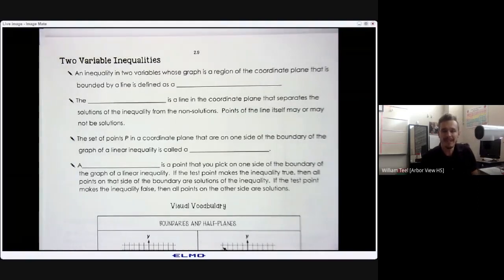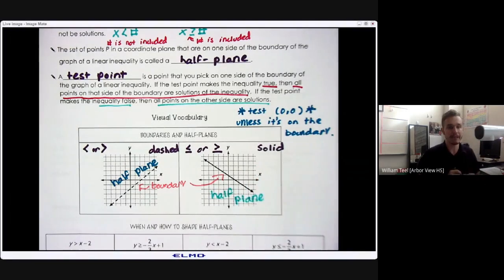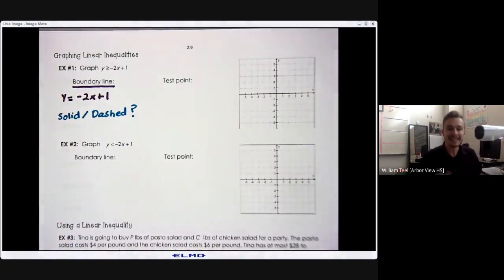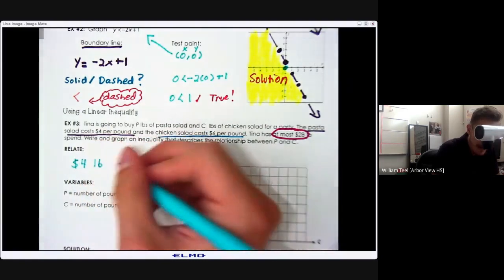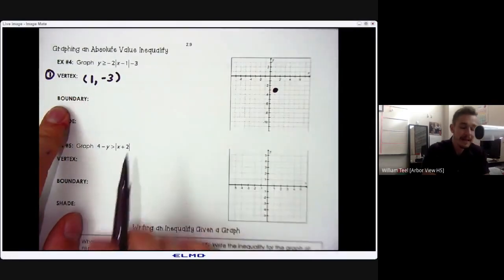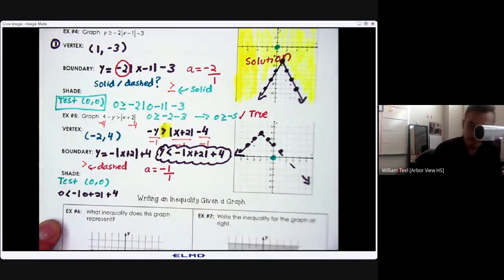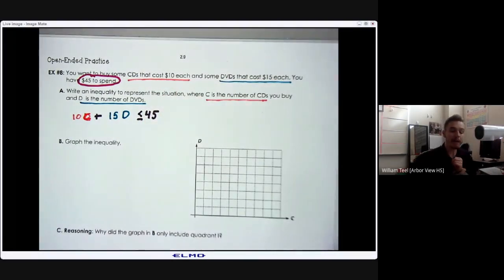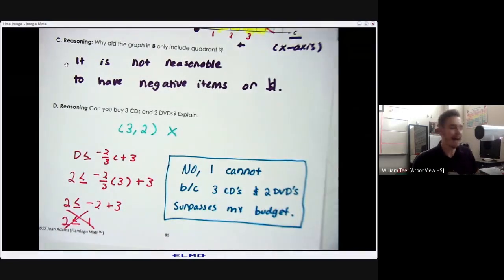2.9 Two Variable Inequalities